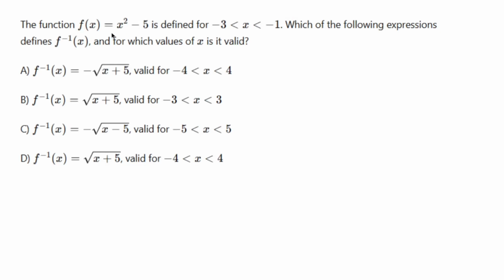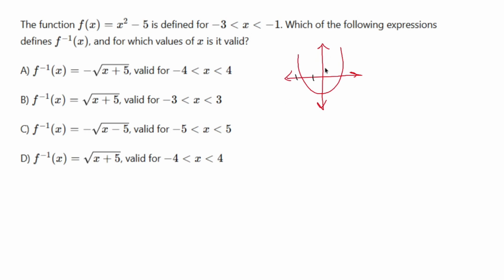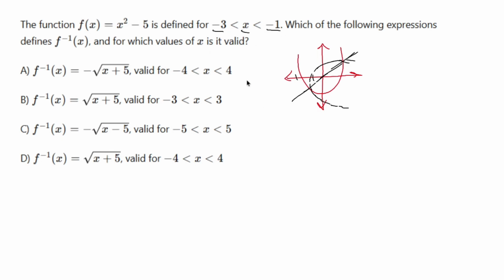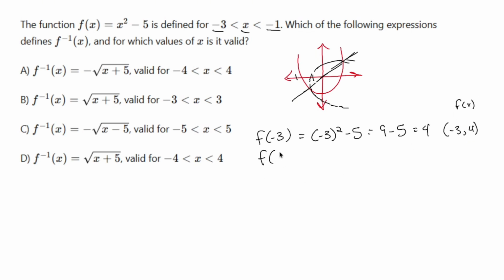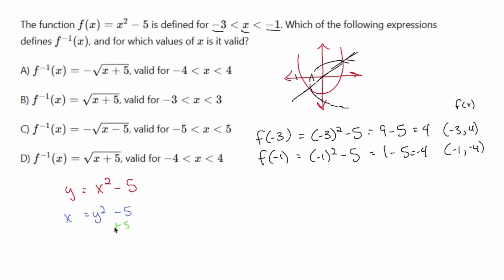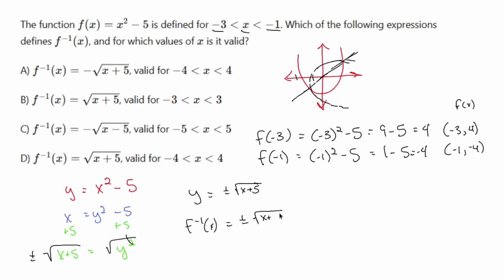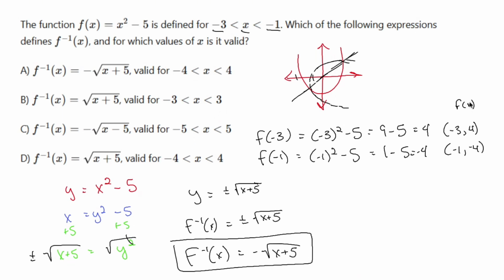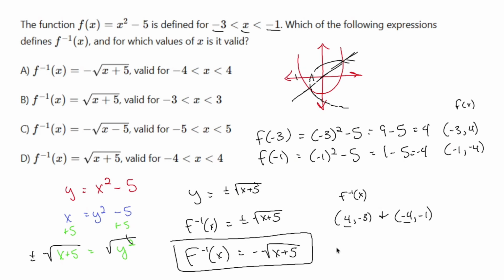AP Precalculus Practice Test: Unit 2 Question #19 Find the Inverse of a Quadratic Function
### AP Precalculus Practice Test: Unit 2, Question #19
**Topic:** Finding the Inverse of a Quadratic Function

In this question, you are asked to find the **inverse** of a **quadratic function**. To find the inverse, we must follow certain steps that involve switching the roles of \(x\) and \(y\), and solving for \(y\).

### **Steps to Find the Inverse of a Quadratic Function:**

1. **Start with the given quadratic function:**
   - Let the quadratic function be \( f(x) = ax^2 + bx + c \).

2. **Replace \( f(x) \) with \( y \):**
   - Write the function as \( y = ax^2 + bx + c \).

3. **Switch \( x \) and \( y \):**
   - Swap \( x \) and \( y \) in the equation to reflect the inverse relationship. This gives:

4. **Solve for \( y \):**
   - Solve the equation for \( y \). Since this is a quadratic equation, you will likely need to use the **quadratic formula** or complete the square to isolate \( y \).
   - In some cases, depending on the given function, there may be restrictions on the domain to ensure the inverse is a function (since quadratic functions are not one-to-one).

5. **Write the inverse function:**
   - Once you solve for \( y \), express it as \( y = f^{-1}(x) \).

### **Example Problem:**

Given the quadratic function \( f(x) = x^2 + 4x + 3 \), find its inverse.

### **Solution Steps:**

1. **Start with the given quadratic function:**

2. **Switch \( x \) and \( y \):**

3. **Solve for \( y \):**
   - First, subtract 3 from both sides:
   x - 3 = y^2 + 4y
   - Now, complete the square on the right-hand side. To complete the square for \( y^2 + 4y \), take half of 4 (which is 2), square it (which is 4), and add 4 to both sides:
   x - 3 + 4 = y^2 + 4y + 4

4. **Write the inverse function:**
   The inverse function is:

### **Final Answer:**

Note that the inverse function has a restricted domain due to the square root, so \( x \geq -1 \).

/ nickperich

Nick Perich
Norristown, Pa